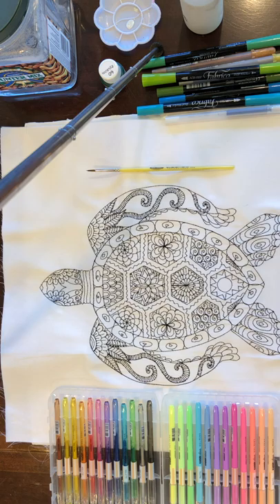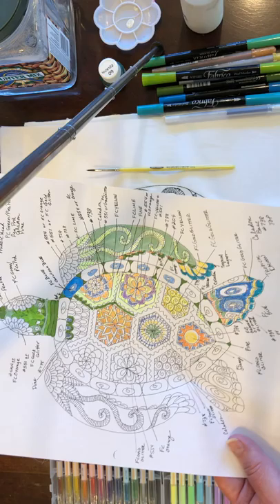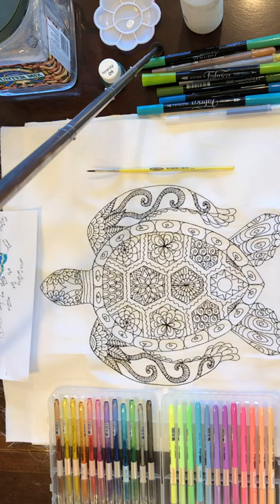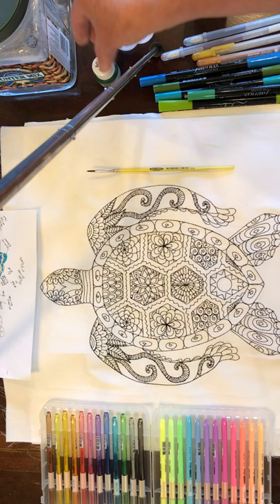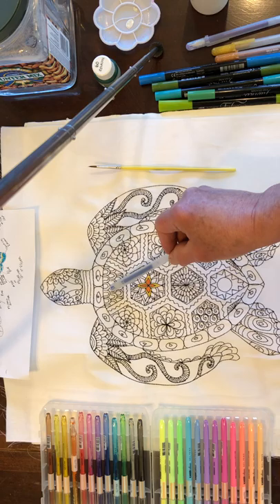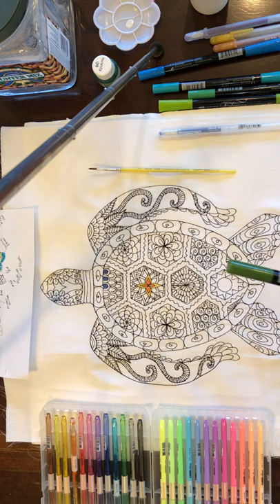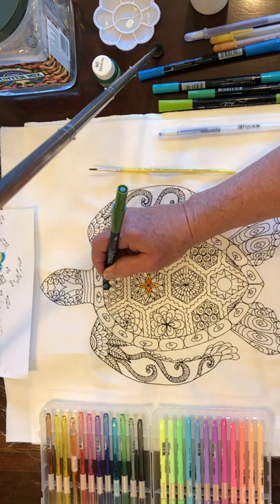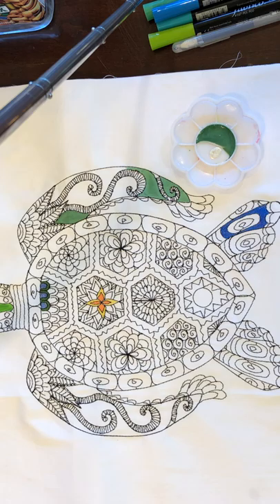Coloring Techniques for Animals Gone Zen Turtle